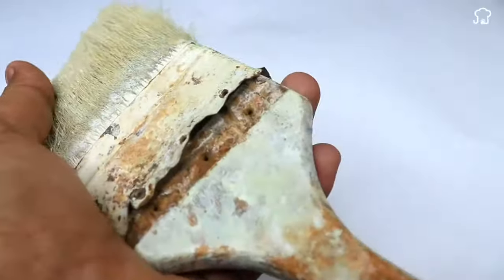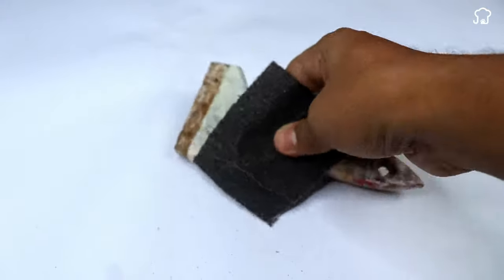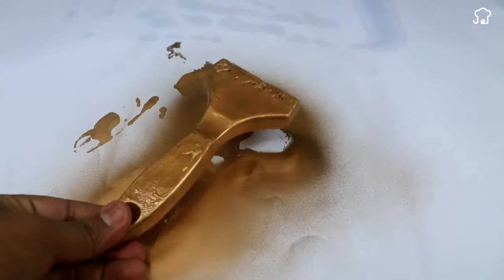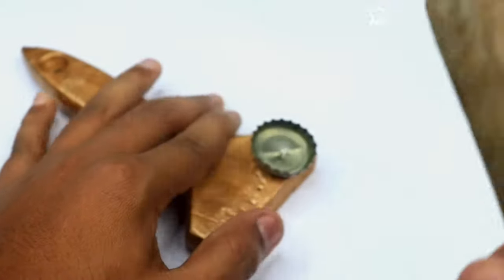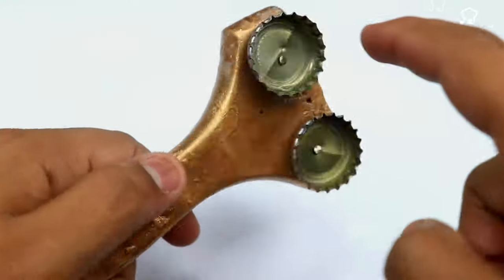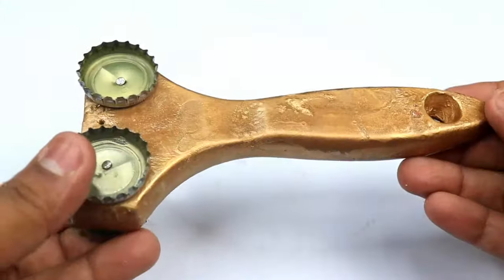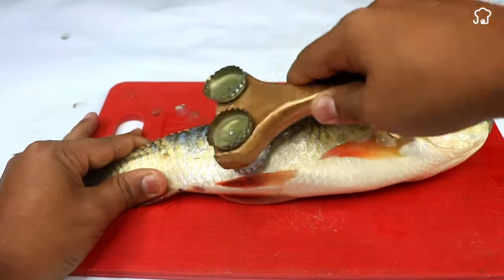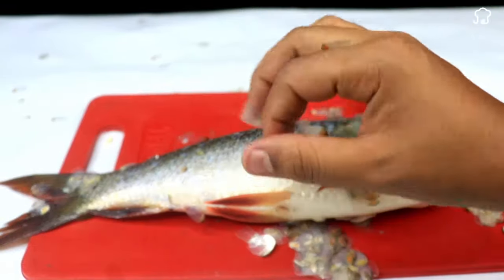Do not throw old and used brushes in the trash.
Do not throw old and used brushes in the trash. Learn how to create a homemade fish scaler. Transform your old brushes into an AMAZING homemade fish scaler in minutes!"

Description: Tired of throwing away your old brushes? Stop right now! In this video, we show you how to turn them into a practical homemade fish scaler in simple steps. With materials you probably already have at home, you can create an effective and inexpensive tool for scaling fish quickly and easily. Don't miss this step-by-step tutorial and discover how to give your old brushes a second life! In addition, we will show you its effectiveness in action with a live demonstration of how to scale a fish. Do not miss it!